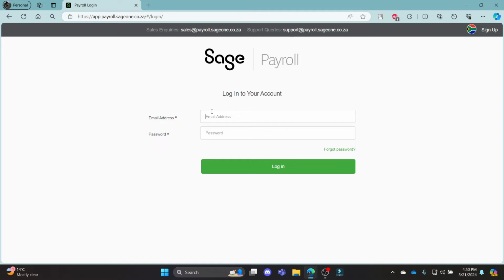How to Login to Sage Payroll Account (2024) | Sign In to Sage Payroll Account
Watch this tutorial to learn how to log in to your Sage Payroll account. Follow these simple steps to access your account and keep your payroll operations running smoothly.